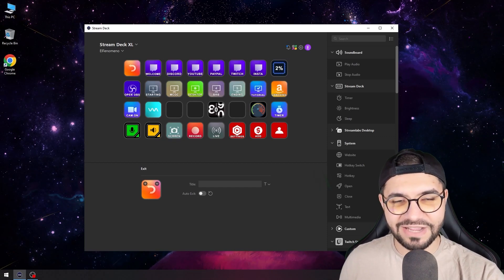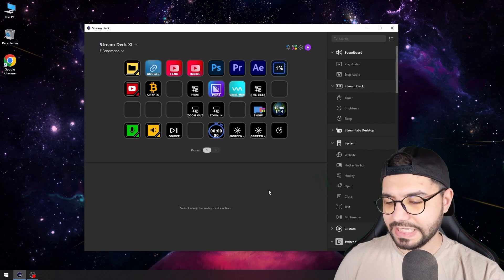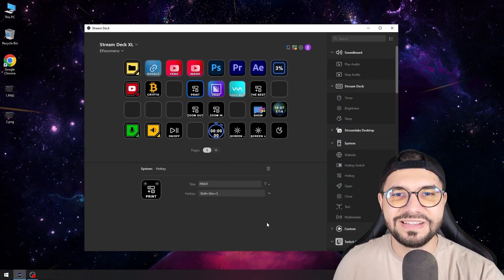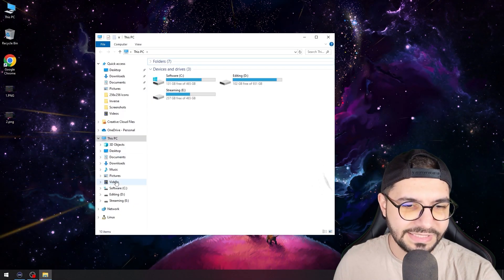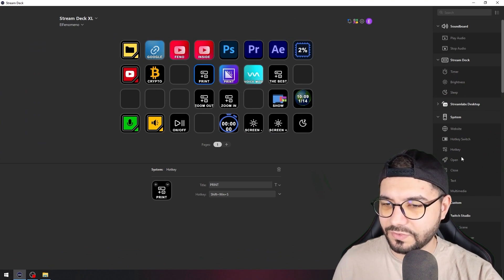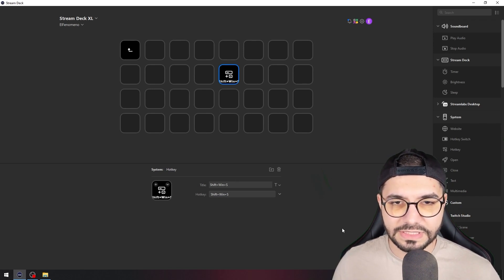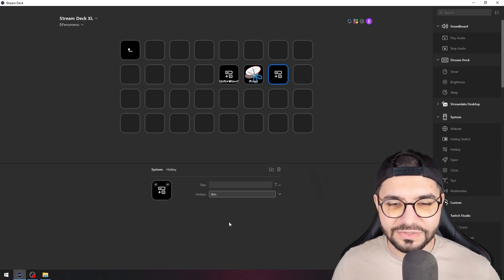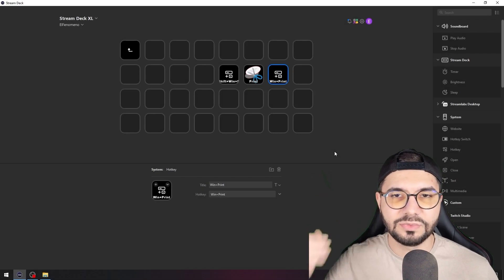HOW TO PRINTSCREEN FROM STREAMDECK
In this video I will show you step by step how to press a single button and take a printscreen with your streamdeck.